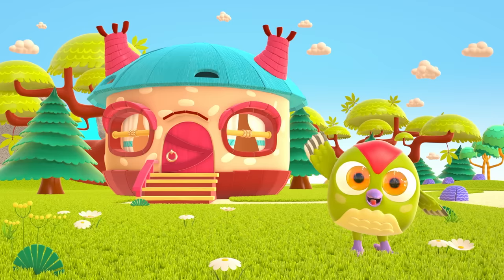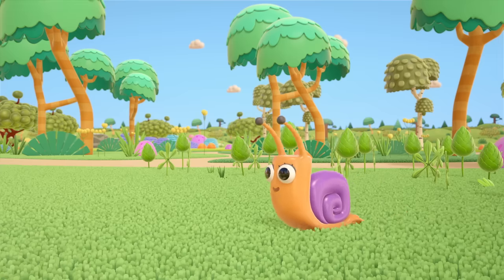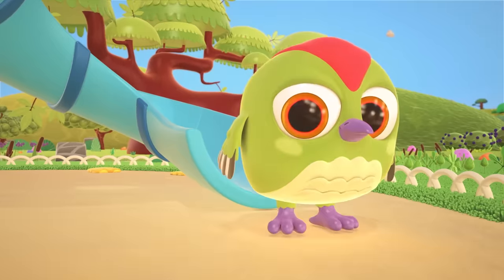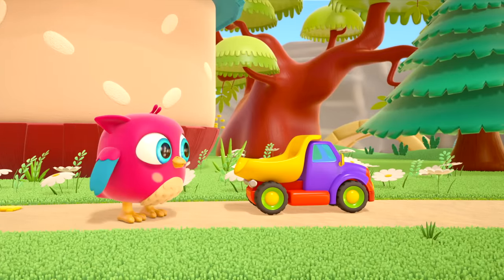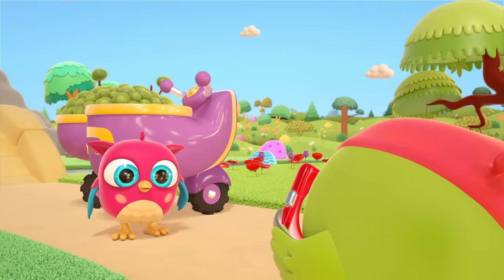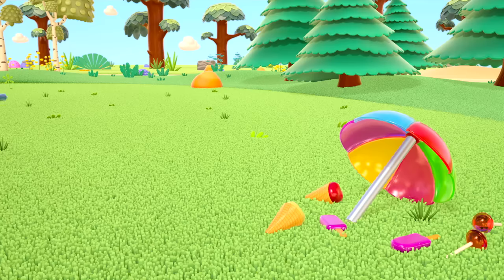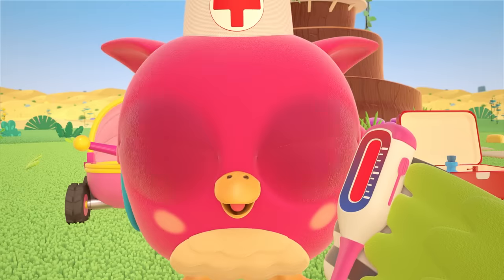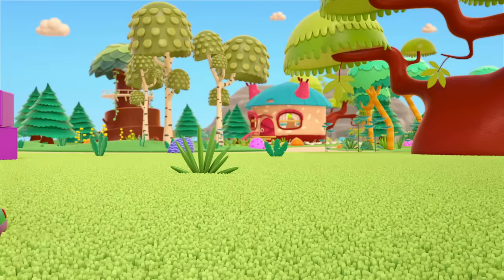Hop Hop plays with a toy train. Learning toys & baby cartoons for kids. Cars & trains for kids.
Are you ready to play with toy cars and toy trains for kids? Let’s watch baby cartoons for kids and have fun with learning toys for kids. In a new episode, Hop Hop the owl and Peck Peck the woodpecker will play with a toy train for kids.

00:00 - The toy train for kids
05:03 - The garage keys
09:51 - The lift
14:21 - The sorter car
19:13 - The excavator
25:11 - The magnets
29:59 - The ice cream cart
35:04 - The doctor
40:23 - The toy car